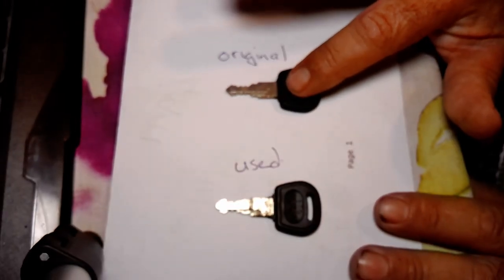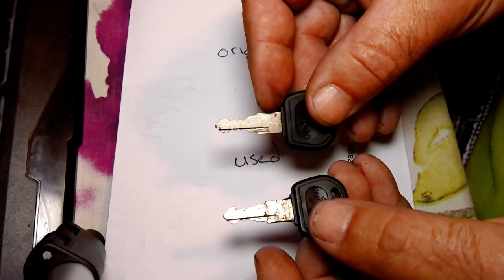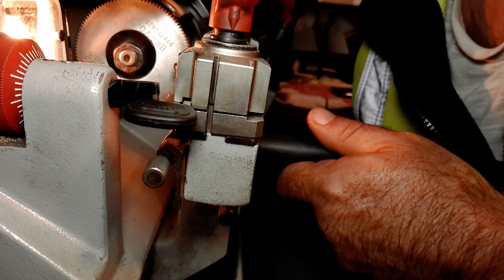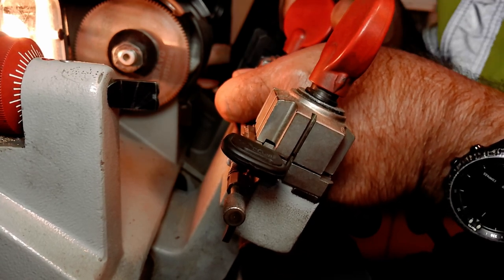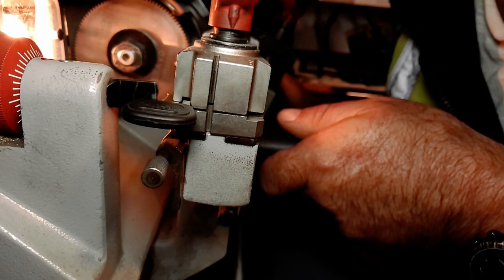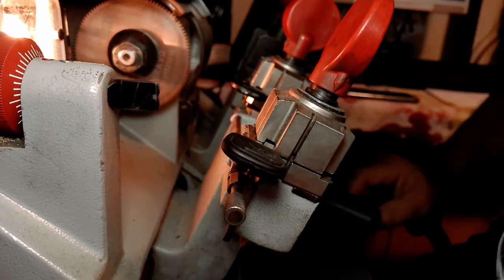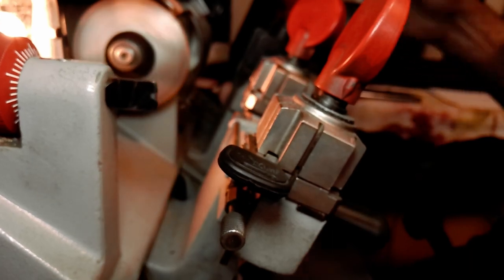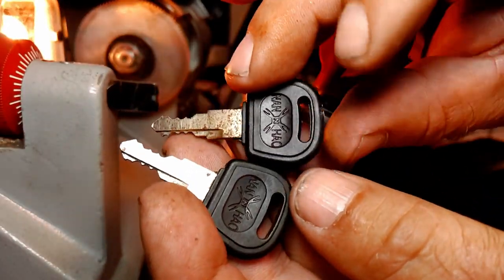Transforming A Pre-loved Key For Your Moped Scooter: A Cutting-edge Hack!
cutting a already cut key for moped scooter